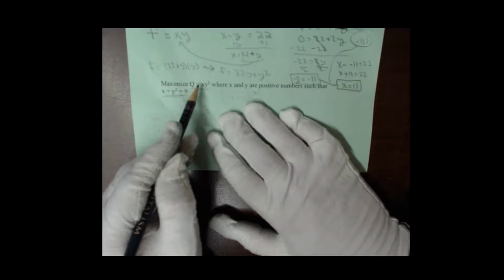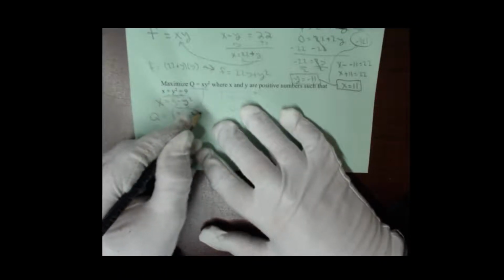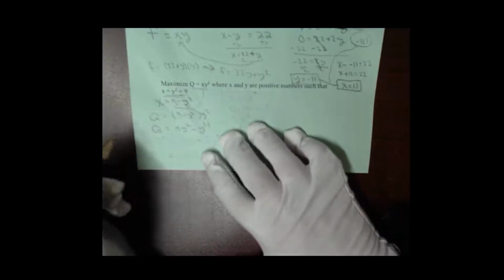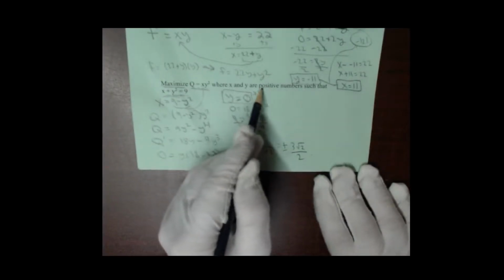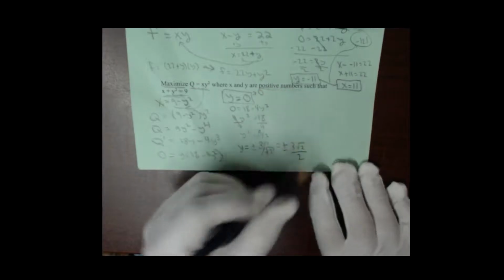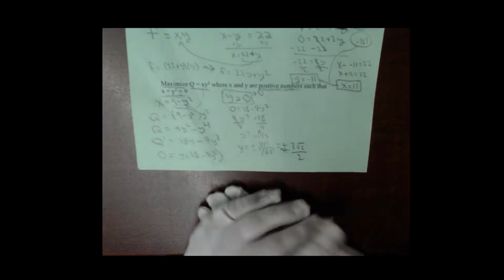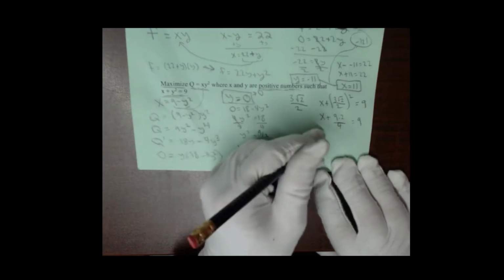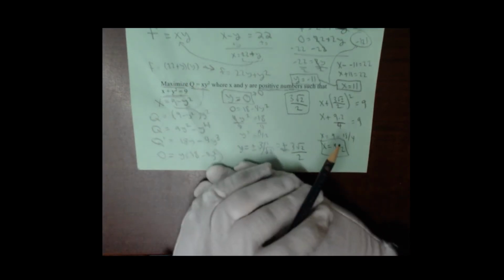Chapter 2 Video 22